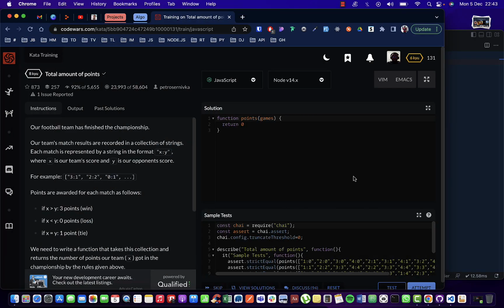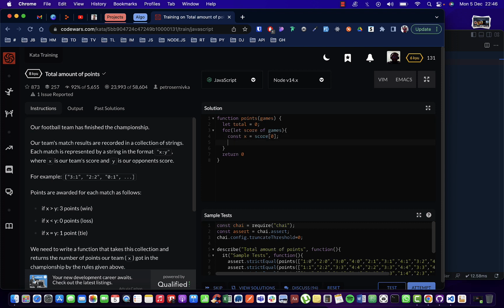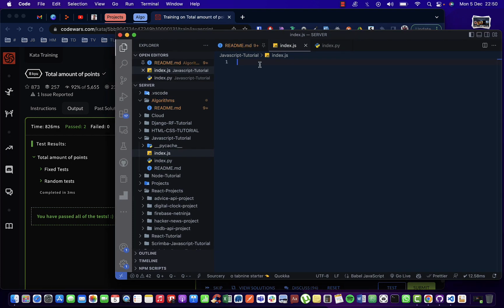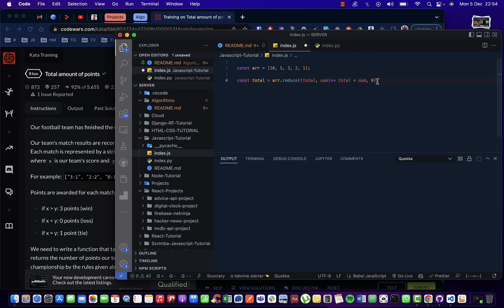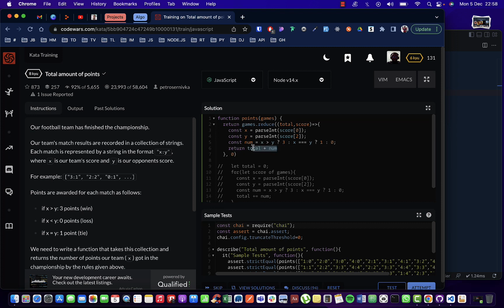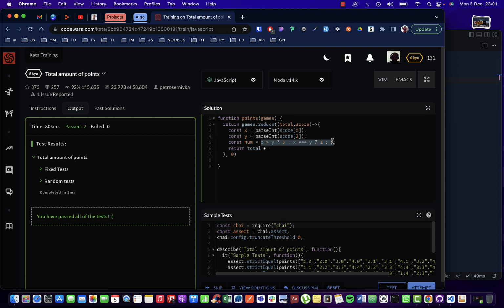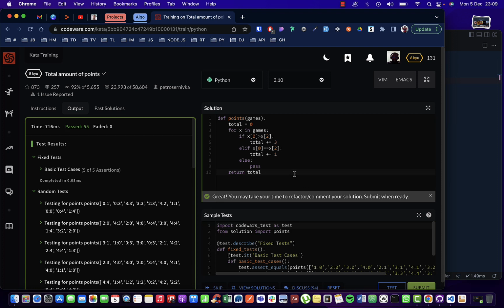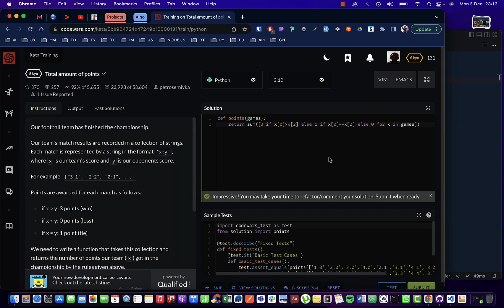CODEWARS #7 - Total amount of points (solved in Python & Javascript)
00:00 - Intro
01:28 - Javascript Solution #1
06:27 - Javascript Solution #2 (using Reduce Method)
16:15 - Javascript Solution #3 (Refactoring)
17:45 - Python Solution #1
20:00 - Python Solution #2 (List Comprehension)

codewars, Totalamountofpoints, algorithm, python, javascript, code, devcommunity, developer, leetcode, hackerrank, coderbyte, 100daysofcode, 100dayschallenge, 100daysofpython, 100daysofjavascript, algorithm